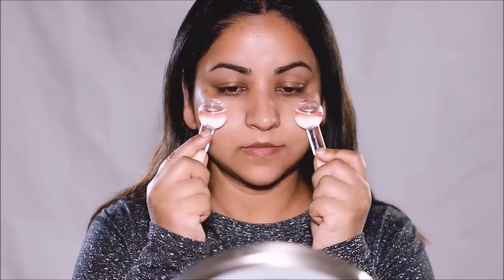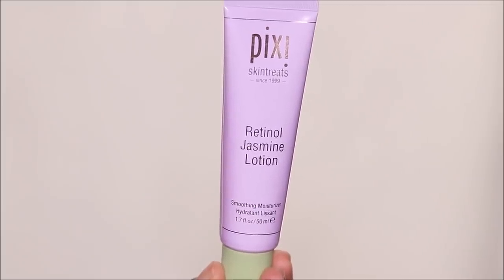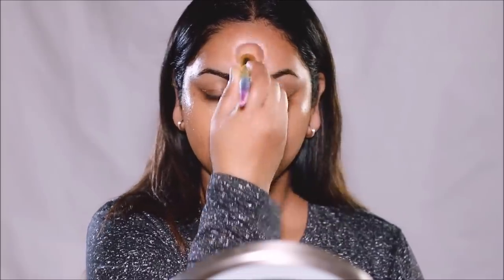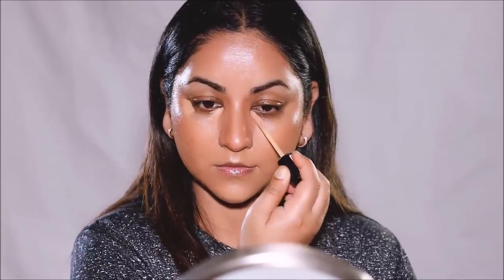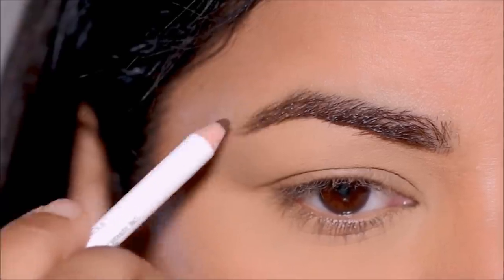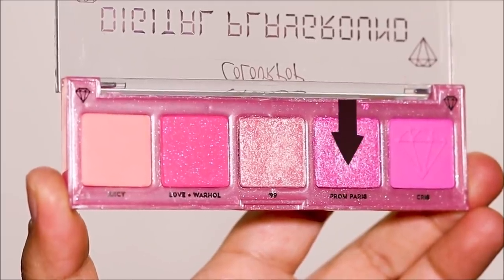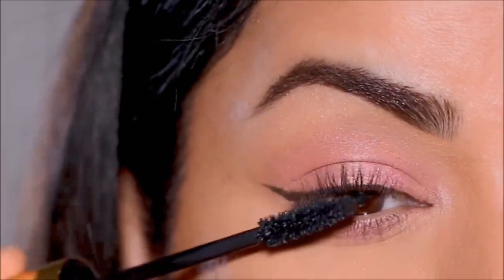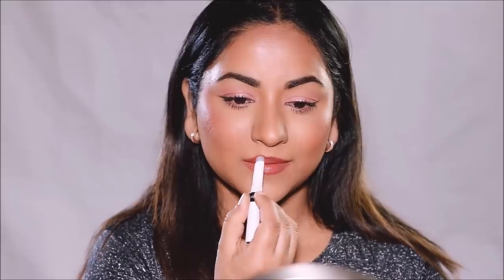Doing a 3AM Festival Makeup!!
Sleepy Eyes and Swollen Face it is! Its the Indian Festival season so I decided to do this makeup at 3AM for you all :) I hope you enjoy this tutorial. Lots of love, Smitha

❤️Products used in this tutorial (in order):
Face Massage Ice globes:
Pixi Skintreats Retinol Jasmine Lotion
Pixi Retinol Eye Cream
Milani Rose Butter Lip Mask
Milani Glow Hydrating Skin Tint (medium)
Milani Conceal + Perfect Longwear Concealer - Warm Beige (145)
Colourpop Deep Dark 200 N Full-Coverage Cream Concealer
Coty Airspun Loose Face Powder, Translucent
wet n wild Crystal Cavern Mega Glo Face Mist, Aura Booster
Wet n Wild BrowSessive Brow Pencil (dark brown)
ColourPop Digital Playground Palette
LAURA GELLER Waterproof Liquid Eyeliner, Fountain Brown (with stencil)
Grande Cosmetics GrandeDRAMA Intense Thickening Mascara
COVERGIRL Blush, Sweet Seduction
COVERGIRL Outlast All-Day Lip Color With Topcoat, Canyon

♡ ♡ Smitha Deepak ♡ ♡